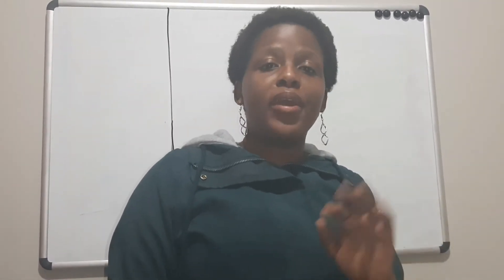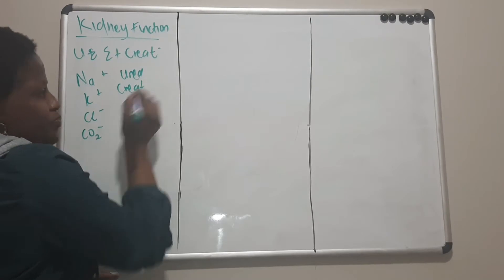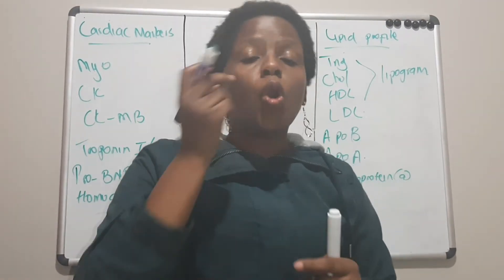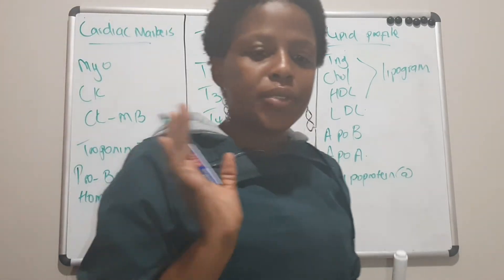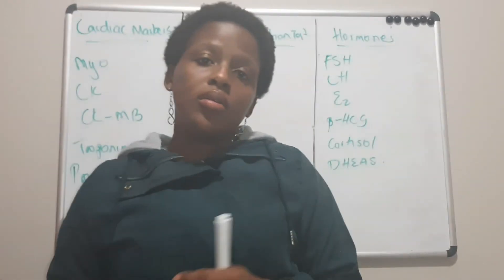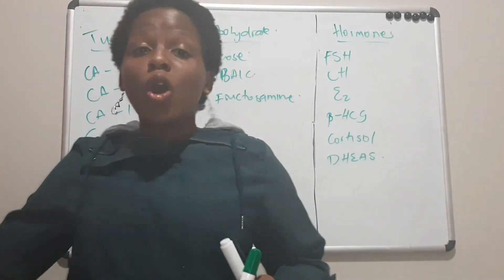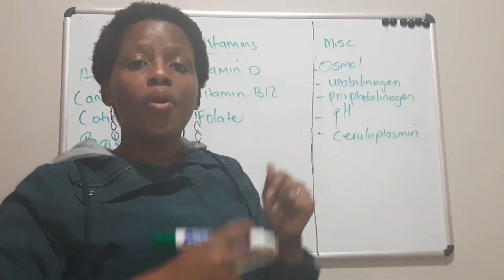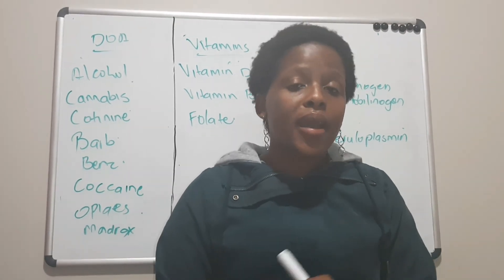Tests done in a Chemical Pathology laboratory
These are the different tests that are done in a Chemical pathology laboratory in their groups but are not limited to the ones we do here.